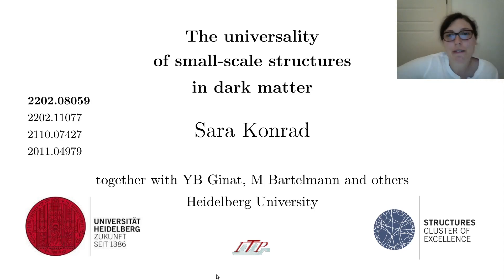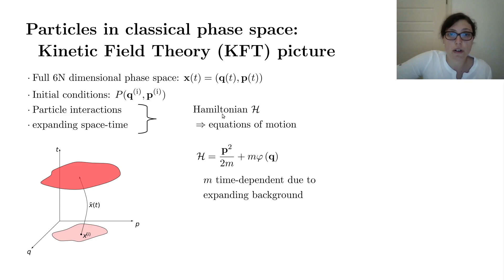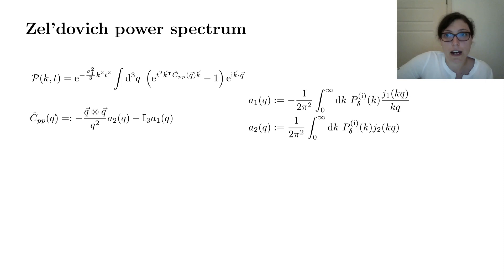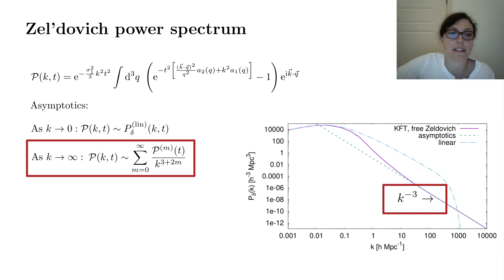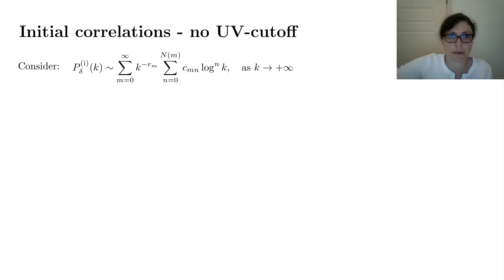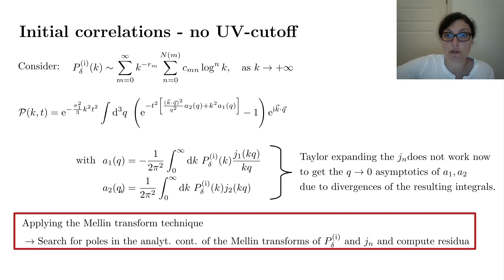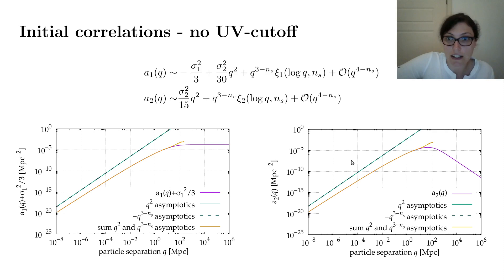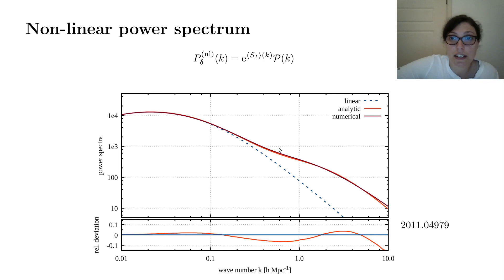Sara Konrad | The Universality of Small-Scale Structures in Dark Matter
Talk title:
The Universality of Small-Scale Structures in Dark Matter
Speaker:
Sara Konrad

Talk abstract:
The growth of small-scale structures in dark matter is hard to access with numerical, observational and conventional analytical methods. However, information about the initial conditions and the properties of dark matter are supposed to leave their footprints in these small-scale structures. I present recent analytical work, where we show that the dark matter density perturbation power spectrum of cosmic structures necessarily develop a k^{-3} tail when the initial phase-space distribution is a Gaussian random field and trajectories are straight as in the famous Zel'dovich approximation. This result is independent of the initial power spectrum and also holds when no ultraviolet cutoff is imposed on the initial power spectrum. The power-law exponent of -3 is a consequence of the number of spatial dimensions. Our result implies that universal small-scale structures necessarily form even when they are absent initially. From the asymptotic expansion that we derive, we are able to deduce time, length and mass scales characteristic for small structures in dark matter. In combination with baryonic cooling scales, these scales potentially leave measurable imprints in observables related to the cosmic microwave background or the era of reionization, giving hints to the primordial n_s and the temperature of dark matter. Additionally, in the analytical framework of kinetic field theory, particle-particle interactions beyond the Zel'dovich approximation can be computed with a mean-field approach. This non-linear power spectrum agrees within a few percent with numerical simulations. We show that in this mean-field theory, the power spectrum also has an asymptotic k^{-3} tail, proving the universality of cosmic structures.